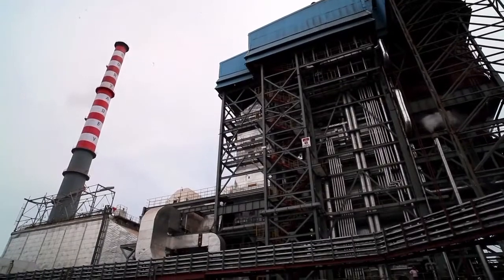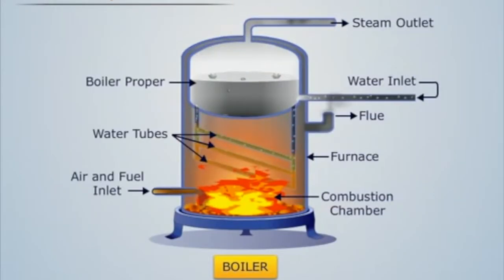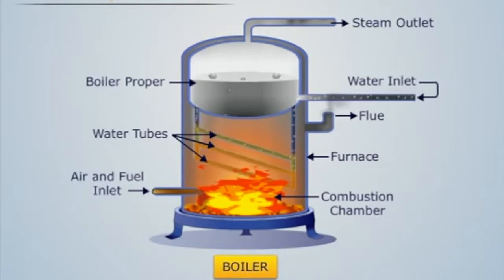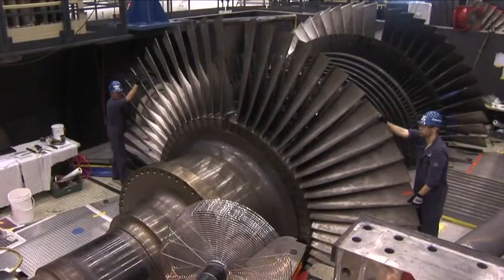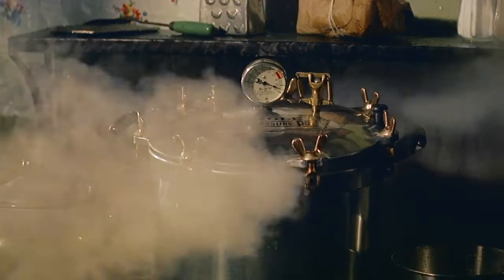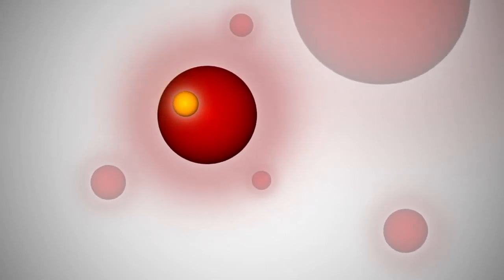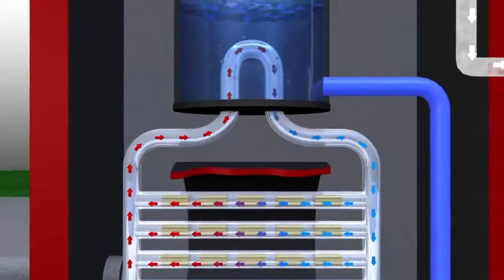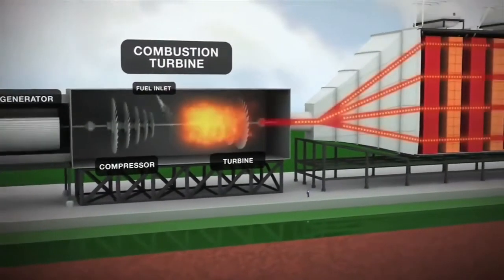Pengertian Boiler | What is Boiler? (English Subtitle) | Artikel Teknologi Indonesia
Video ini secara sederhana menjelaskan pengertian dari boiler.

Boiler atau ketel uap adalah suatu bejana atau wadah yang di dalamnya berisi air untuk dipanaskan sehingga menghasilkan uap air. Energi panas dari uap air yang dihasilkan oleh boiler tersebut selanjutnya digunakan untuk berbagai macam keperluan, seperti turbin uap pada pembangkit listrik, mesin uap, hingga memasak. Secara proses konversi energi, boiler memiliki fungsi untuk mengkonversi energi kimia yang tersimpan di dalam bahan bakar menjadi energi panas yang tertransfer ke fluida kerja.

Energi panas boiler umumnya berasal dari proses pembakaran berbagai macam jenis bahan bakar yang dapat digunakan, seperti halnya kayu, batubara, solar, minyak bumi, dan gas. Dengan adanya kemajuan teknologi, sumber panas yang diserap oleh air di dalam boiler tidak hanya didapatkan oleh hasil proses pembakaran saja, akan tetapi juga bisa didapatkan dari energi nuklir, atau energi panas sisa dari keluaran turbin gas di dalam sebuah siklus gabungan turbin gas dan siklus rankine, atau yang biasa kita kenal sebagai combine cycle.

Kunjungi untuk pembahasan lebih lengkap mengenai boiler.